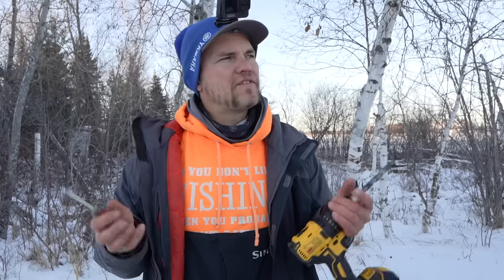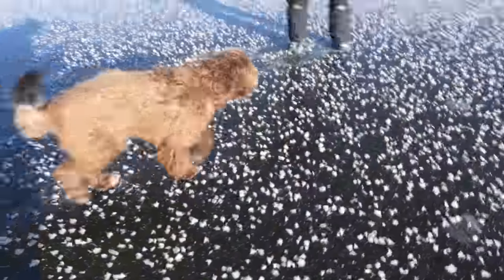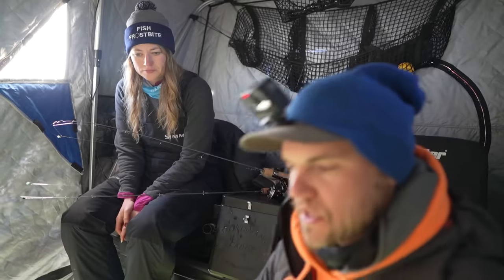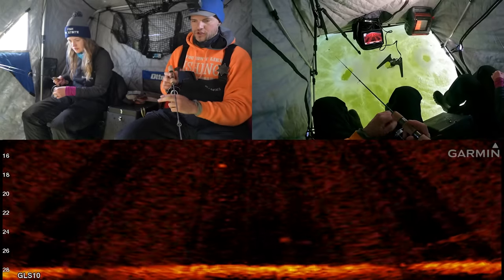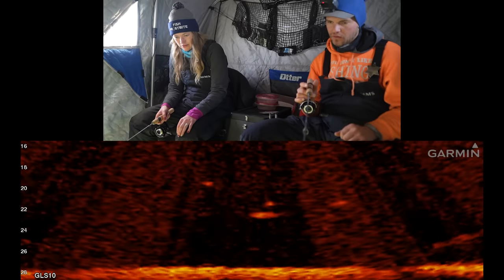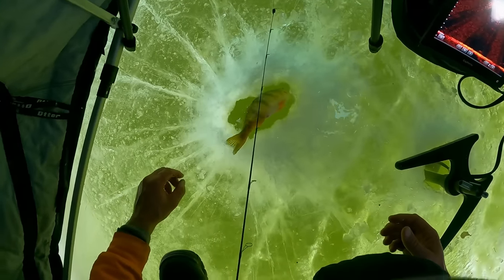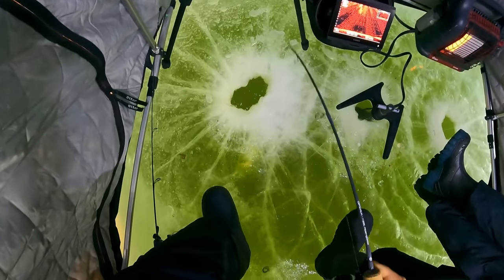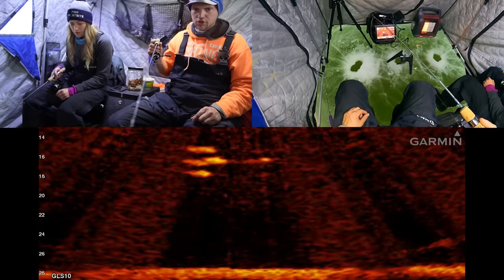FORGOT MY ICE AUGER (special ops CRAPPIE mission)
Big thanks to my day-one for making this happen.
►Strikemaster 24V UltraLite Auger
►My Gear:
Jacket - Simms Challenger
Bibs - Simms Challenger
This gear is the lightest AND warmest stuff I have used. Lightweight may not sound important, but heavy gear in the past was very hard on my back and shoulders, and is brutal for long days on the water.
Strikemaster 40V Lithium Ice Auger
Strikemaster Lightweight Plastic Drill
^^^battery powered augers make ice fishing sooooo much more enjoyable
Jaw Jacker Tip-up
Leader Line - 6# fluorocarbon
^^^it is worth paying the money for expensive fluoro from Sunline, Seaguar, etc as it will last you a long time when using just as a leader, and is a massive difference in strength:thickness ratio from cheap stuff
Main Line - 5# Power Pro Ice Tec
Reel - Sienna 500
Toboggan - Otter Mini Sled
Garmin LiveScope Ice Kit
Garmin Screen I use
Garmin Screen you should use for ice fishing
I use the GPSMAP series mainly for extra wire port to allow me to record screen, the ECHOMAP series is half the price and still AMAZING
Dakota Lithium Power I use
big money, I know, but ridiculous amount of power, lightweight, and 11 year warranty!!! I am using the 100ah for my big clumsy setup, and their new 18ah will be perfect if you use something more practical like the 9" Echomap
Underwater Camera - Aqua Vu HD7i
Ice Chisel
Ice Picks
Ice Saw
►MY FILMING GEAR
Main Camera
Hat Camera
Waterproof Camera Case
Ball Head for Post
Aqua Vu Underwater
Waterproof VLogging Camera
Vlogging Camera mini tripod
Ball Head for mini tripod
Drone with kit
Drone Lens Polarizer
Waterproof Drone Case
►COMPUTER GEAR
Editing Program
iMac Desktop
Waterproof Laptop Case
►FOLLOW UNCUT ANGLING EVERYWHERE:
Twitter: who cares about twitter?
Vine: is dead and it's not my fault.